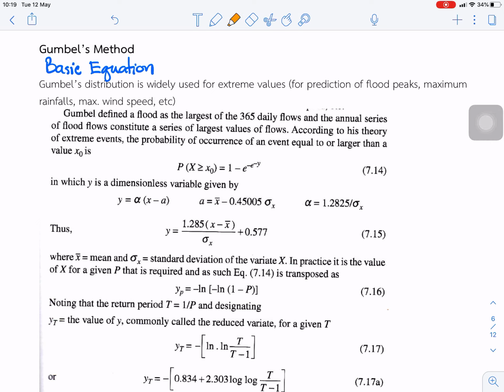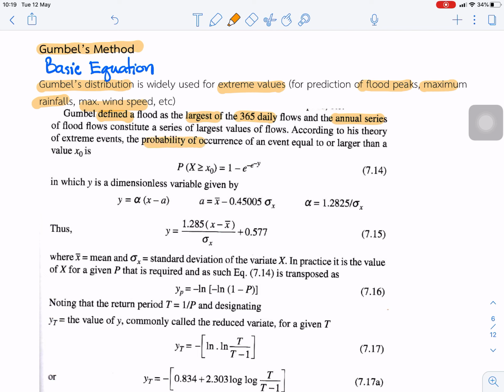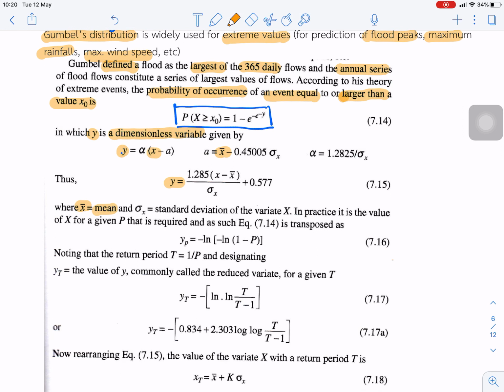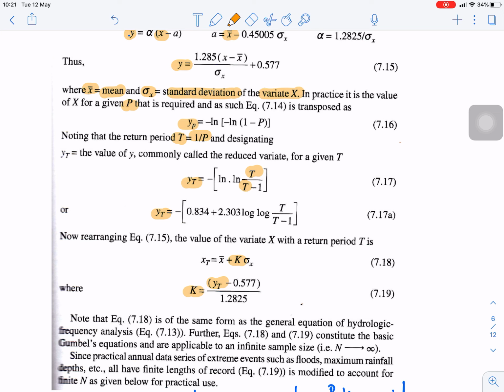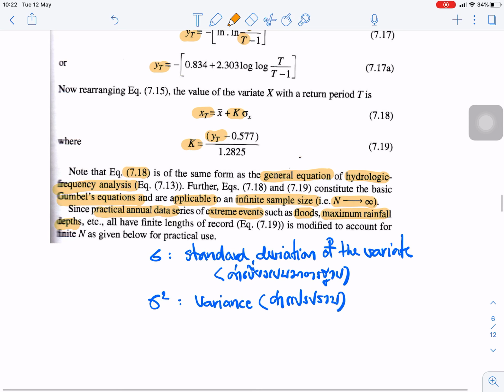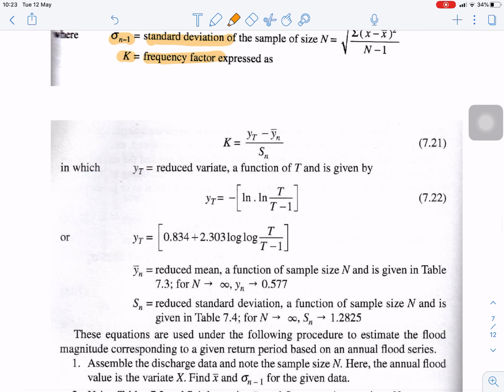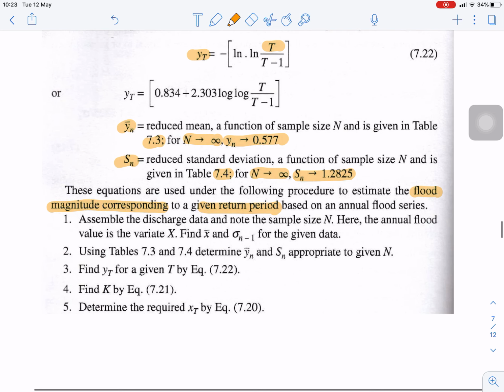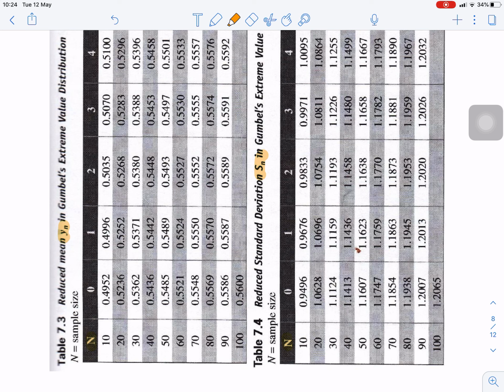Lect 17-3 Eng